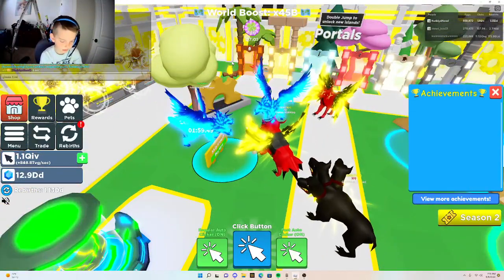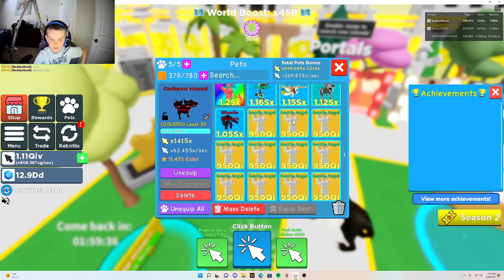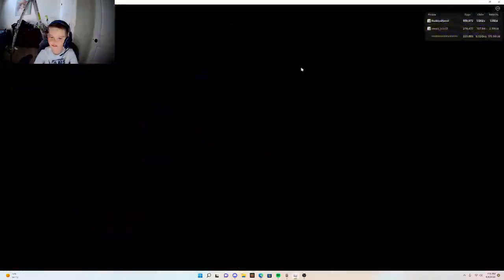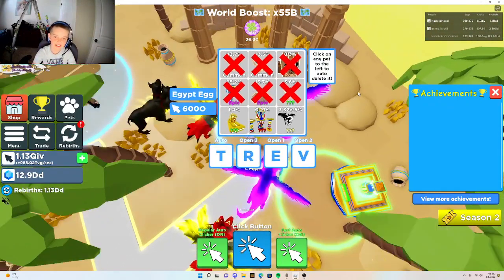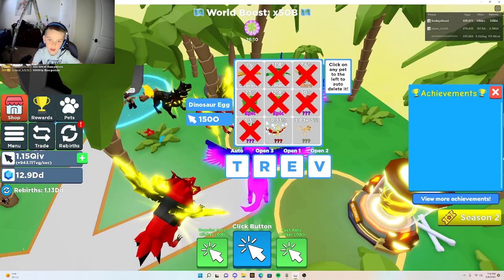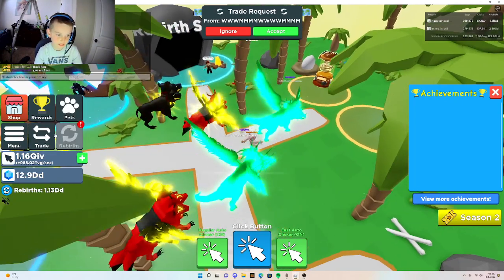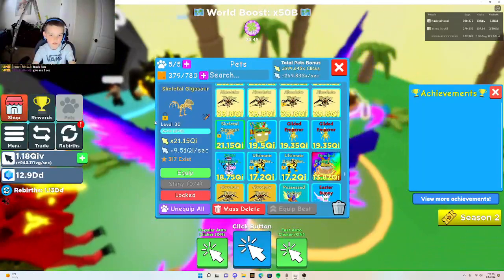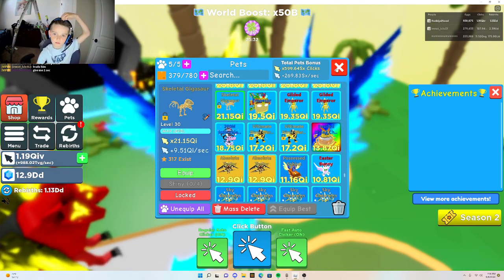how i got the skeletal gigasuar!